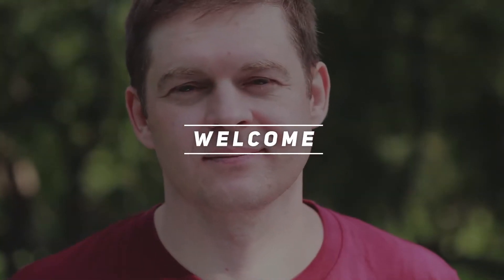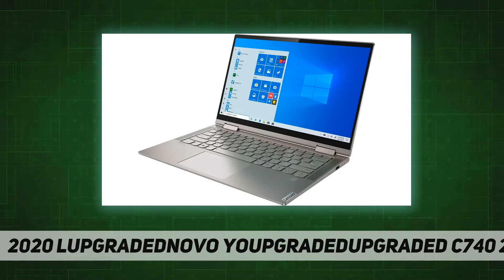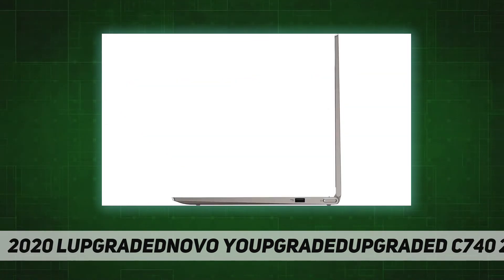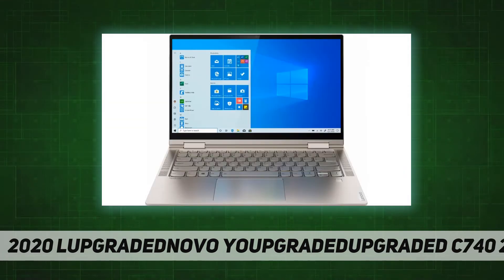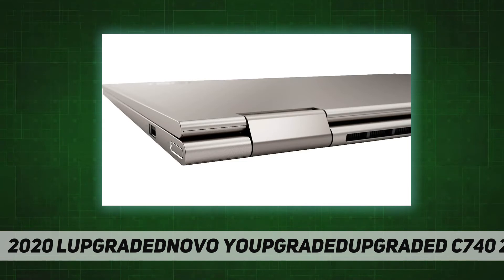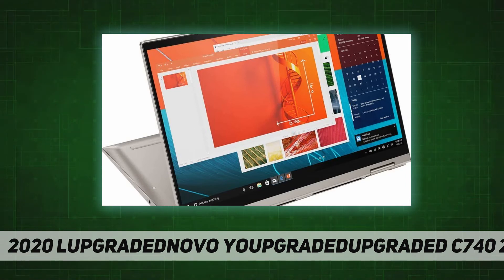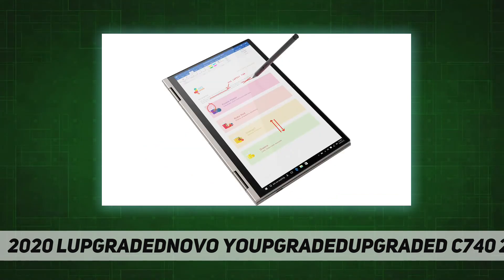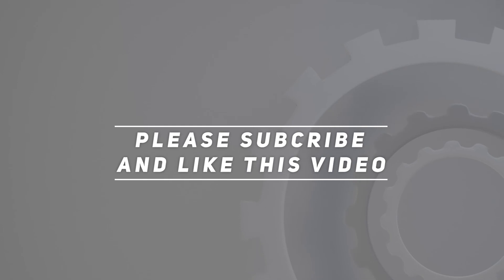2020 Lenovo Yoga C740 2 in 1 - Short Review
2020 Lenovo Yoga C740 2 in 1